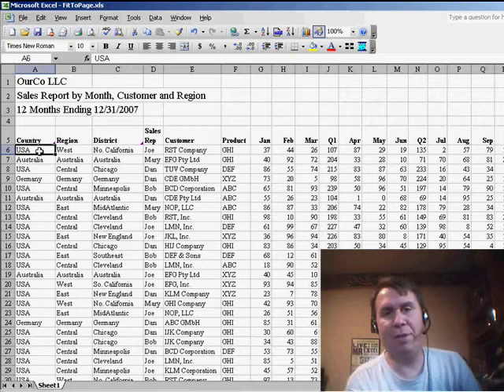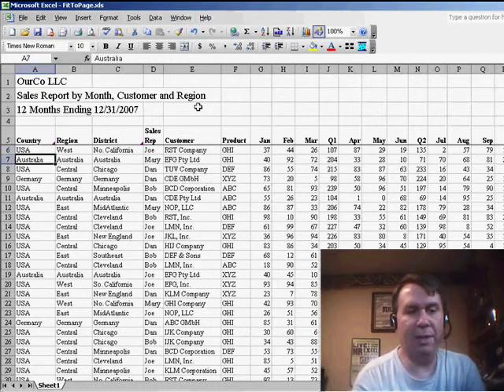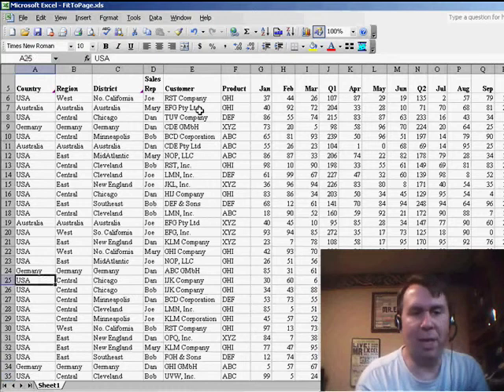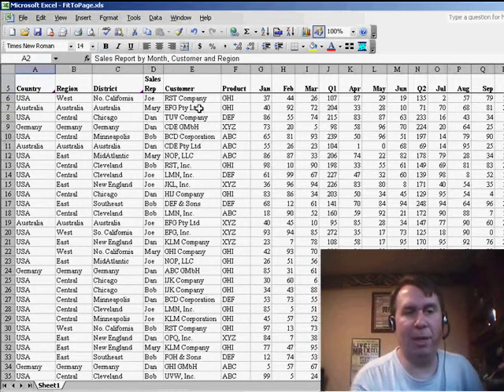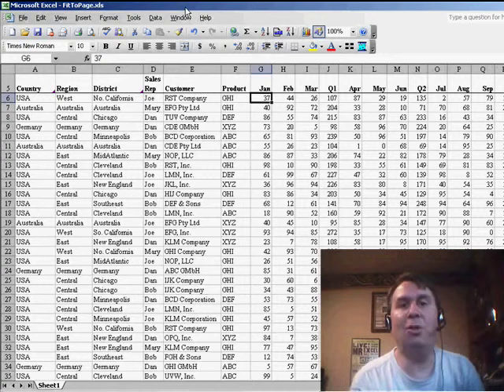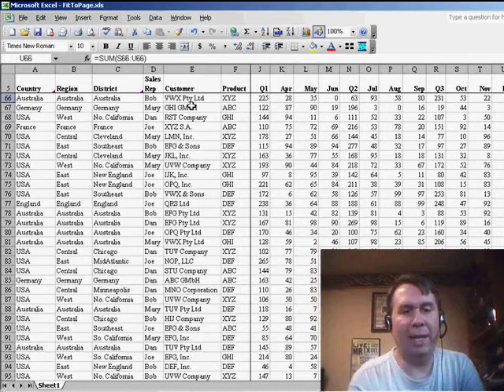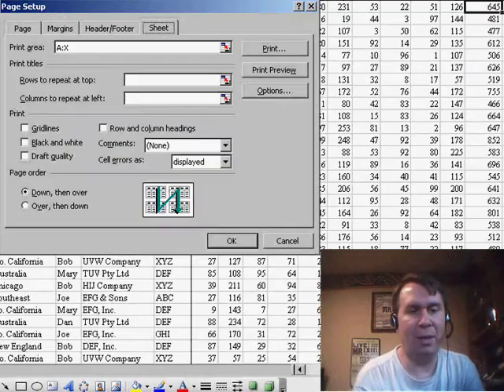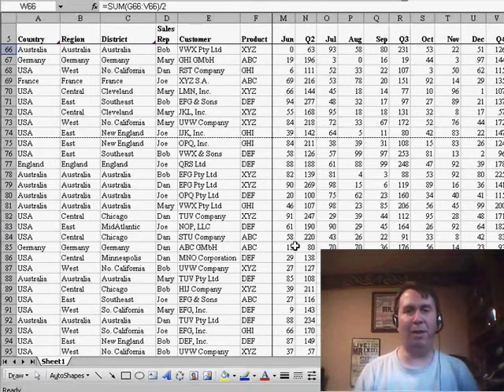Excel - Master Freeze Panes in Excel: Keep Rows & Columns Visible with This Tutorial! - Episode 764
Microsoft Excel Tutorial:  Master Freeze Panes in Excel: Keep Rows & Columns Visible with This Tutorial!

Welcome back to the MrExcel netcast! In this video, we'll be discussing how to use freeze panes in Excel. Freeze panes is a useful tool for keeping headings at the top of a report while scrolling through the rest of the data. But what if you also want to freeze headings at the left of the report? That's where the WINDOW command comes in.

To freeze panes at both the top and left of the report, simply go to WINDOW, FREEZE PANES. This will freeze everything above the current cell, allowing you to scroll through the rest of the data while still keeping the headings visible. However, if the headings are taking up too much space, you can use the WINDOW, UNFREEZE PANES command and then use the arrow keys to scroll to the desired location before freezing panes again.

But what if you need to scroll to the right and still want to see a specific column, such as the customer column? No problem! You can use freeze panes in other columns besides column A. Simply go to the desired cell, such as G6, and use the WINDOW, FREEZE PANES command. This will allow you to scroll both vertically and horizontally while still keeping the desired column visible.

It's important to note that freezing panes does not affect the printout. If you want the headings to print at the top or left of every page, you'll need to use the FILE, PAGE SETUP command. From there, you can specify which rows and columns you want to repeat on each page. And that's it for this video!

Table of Contents:
(00:00) Introduction to Freeze Panes
(00:20) Freezing Panes at Top and Left of Report
(00:31) Using WINDOW, FREEZE PANES Command
(00:46) Adjusting Frozen Panes with WINDOW, UNFREEZE PANES
(01:28) Using Freeze Panes in Other Columns
(02:02) Freeze Panes Does Not Affect Printouts
(02:13) Adjusting Printout Settings for Frozen Panes
(02:35) Conclusion and Next Netcast Preview

The Freeze Panes command allows you to always see certain rows at the top of your worksheet. In Episode 764, I will show you how to use Freeze Panes to always see certain columns as well.